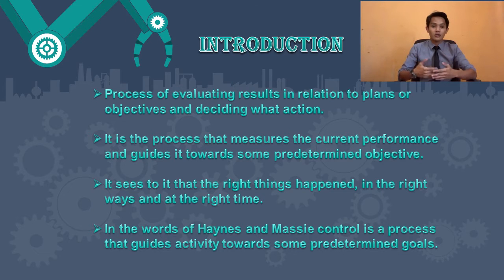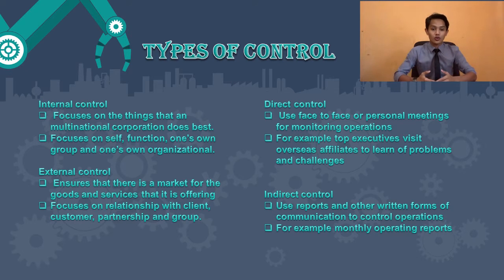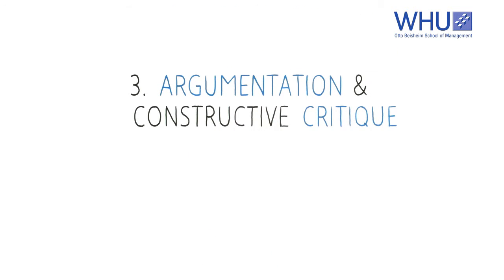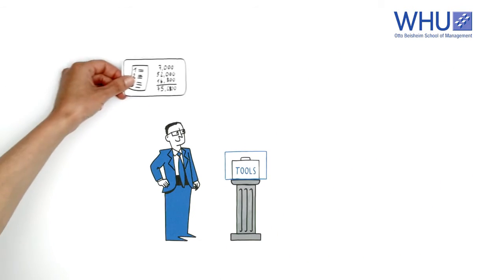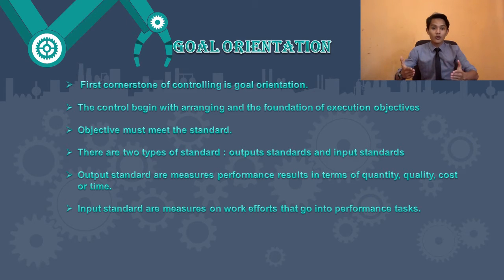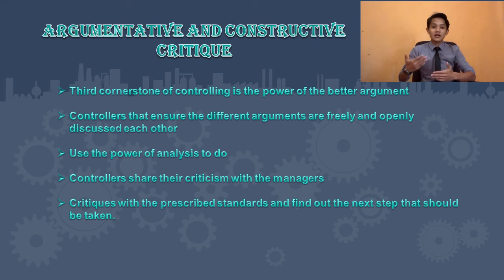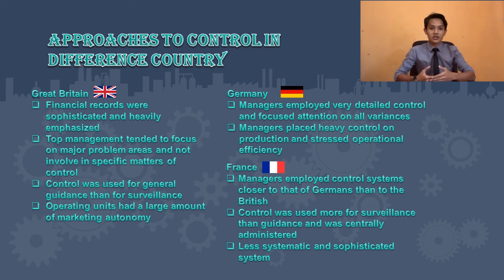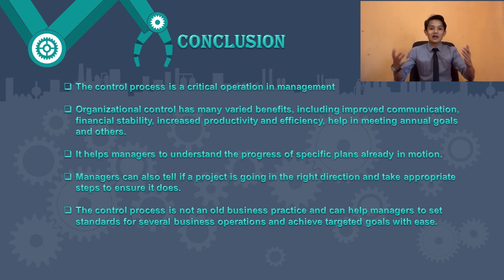IBM536 BA2463O Individual Exercise (Control process and techniques)